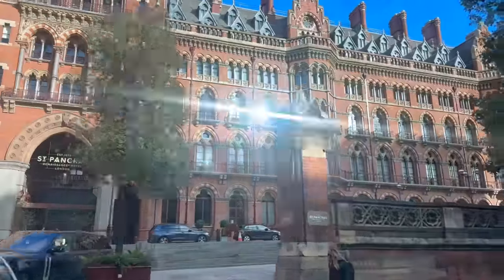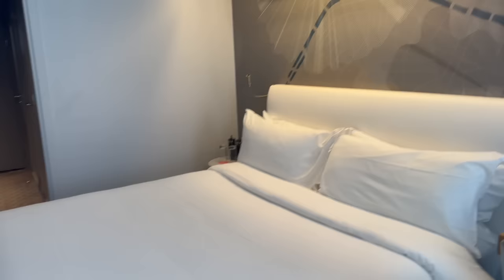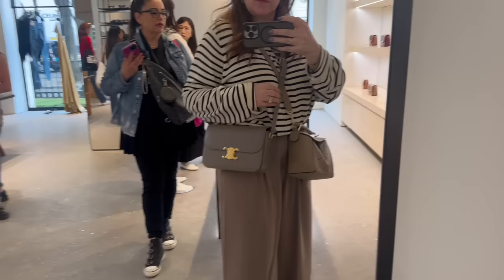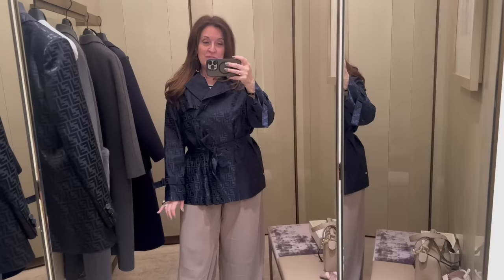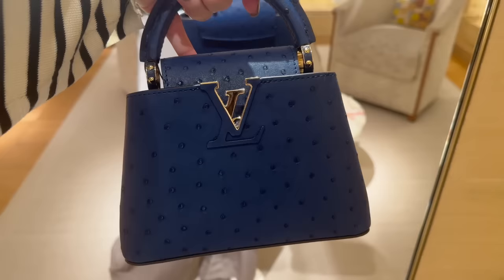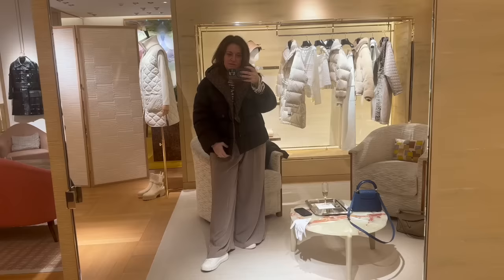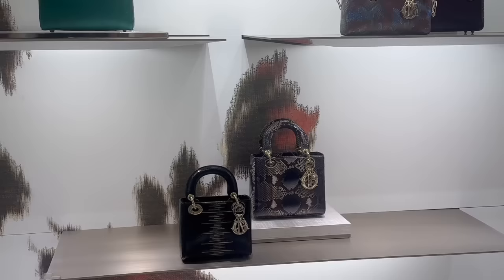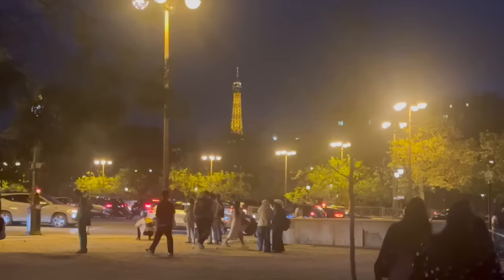PARIS VLOG PART 1 | Shopping at Louis Vuitton, Dior, Fendi & Celine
Welcome to part 1 of my Paris Vlogs.  I took the Eurostar from London to Paris, which is a quick 2ish hours.  Easy and convenient.  I checked into my hotel and then headed out to explore the City of Lights!  I started out on Avenue Montaigne, home to basically every luxury brand out there:  Celine, Fendi, Loewe, Louis Vuitton, Dior, Jacquemus, Gucci and many more.  So many stores, so little time!

What was your favorite item I showed in the vlog?  There were so many amazing pieces!  Share them in the comments below!